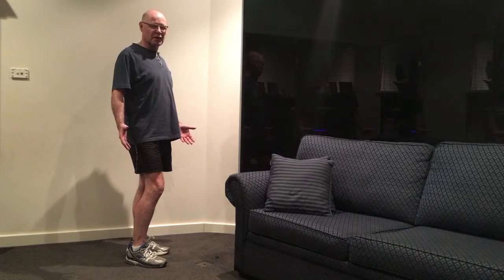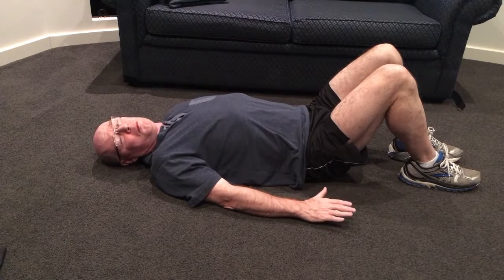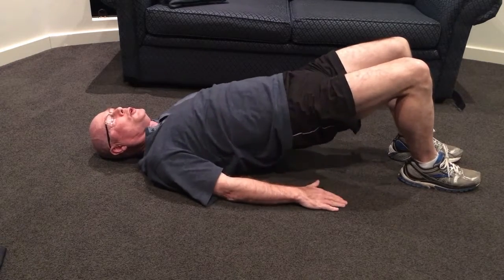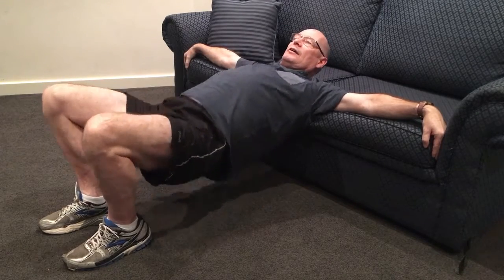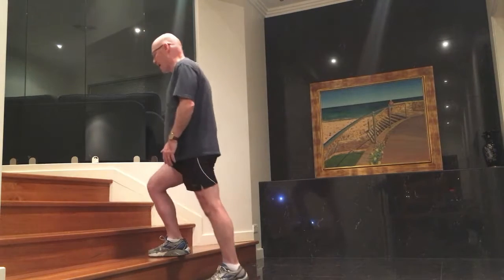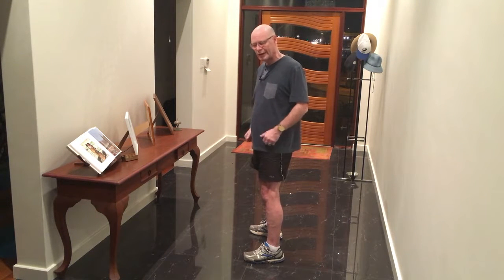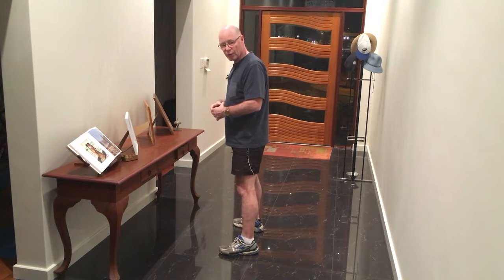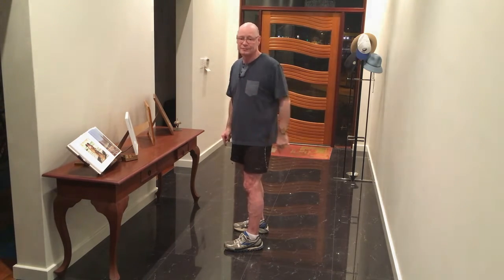Build your butt strength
having weak bum muscles sets you up for a fall...literally! Get em strong and get em firm!!